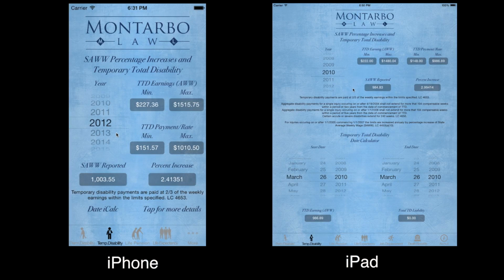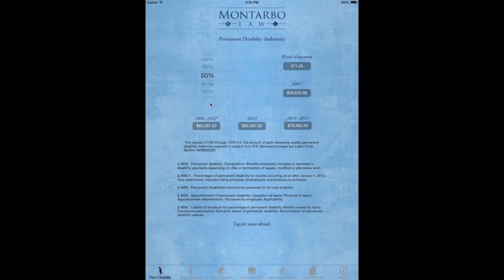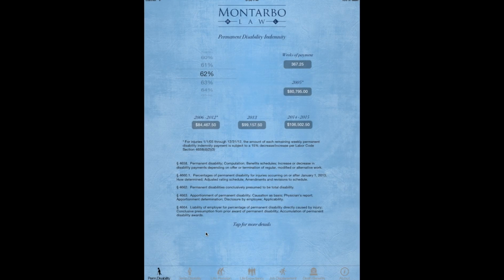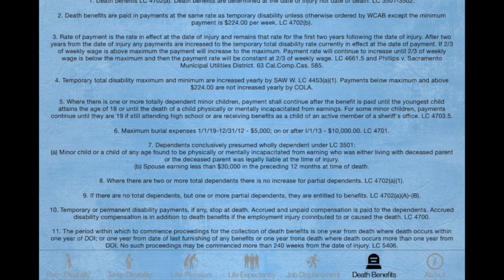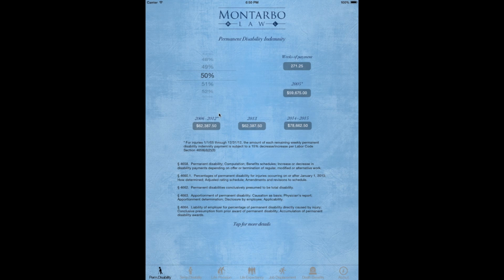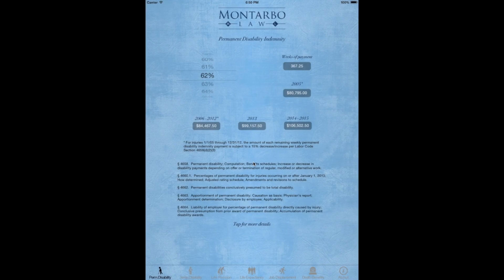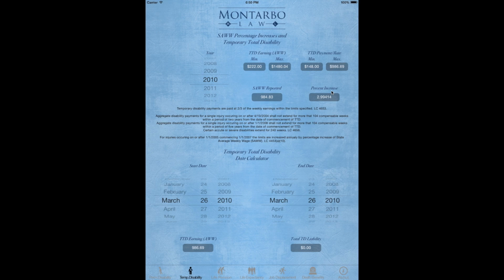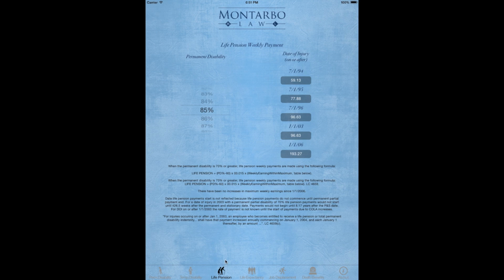CompCalc iPad Ad